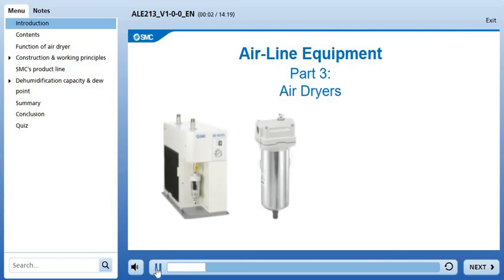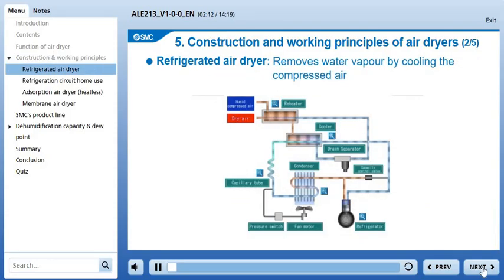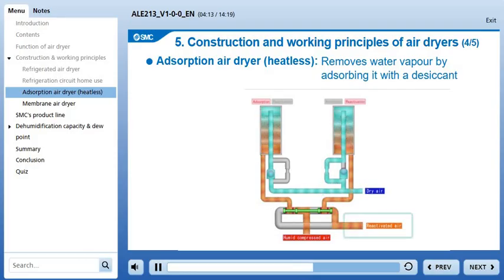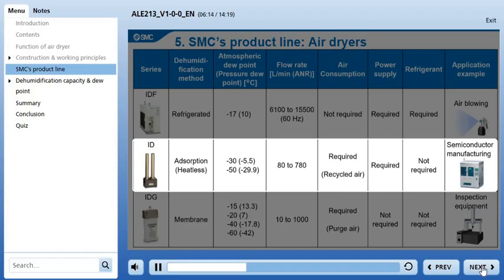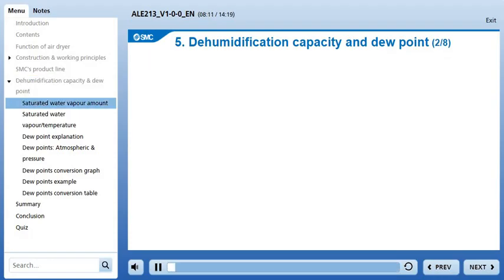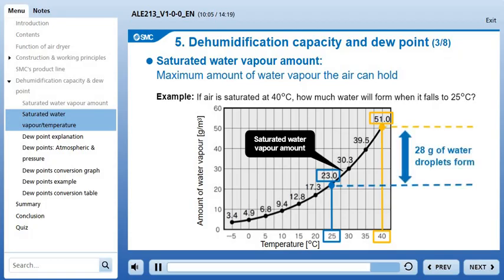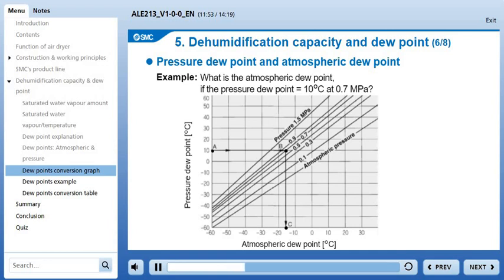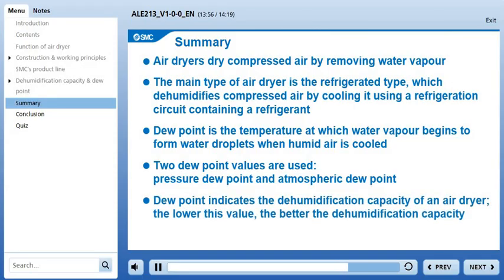ALE213 V1 0 0 EN AirLineEquipmentPart3 1419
Air Line Equipment Part3